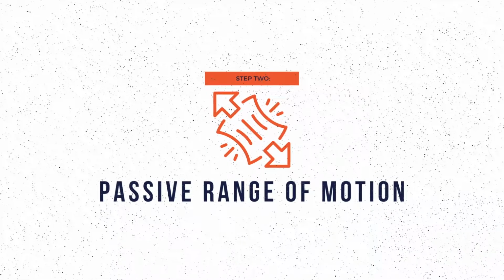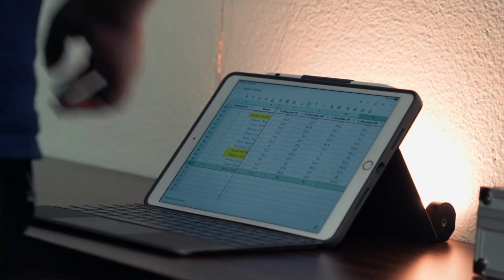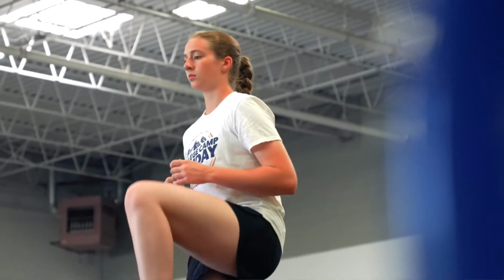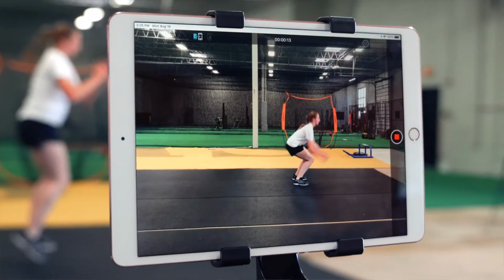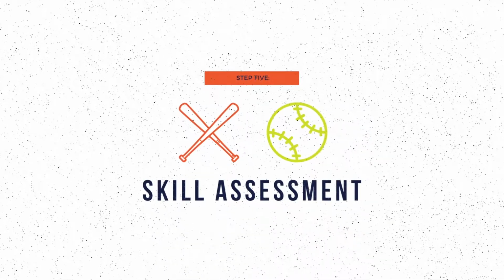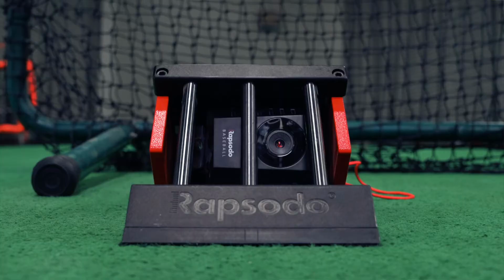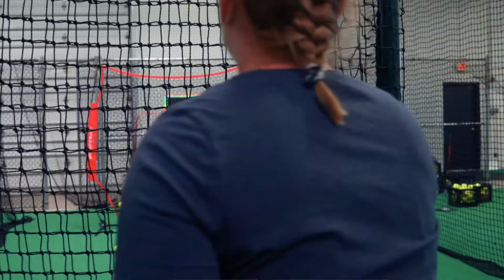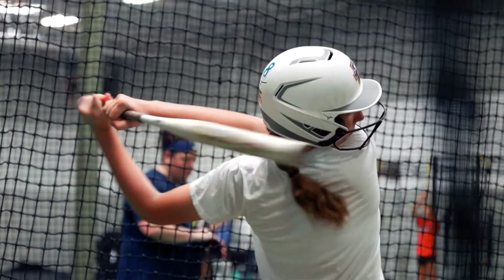Know Your Story: S2 Threshold Assessment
Experience how athletes learn their stories through our S2 Threshold Assessments.

You have to KNOW YOUR STORY before you can OWN IT.